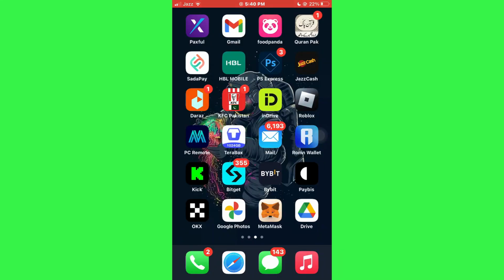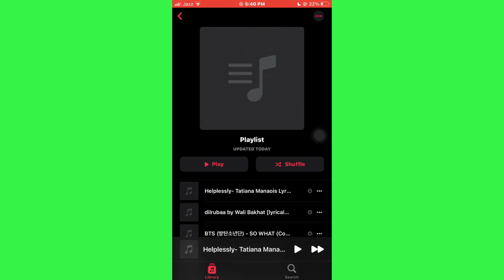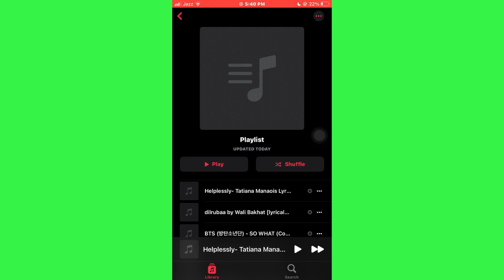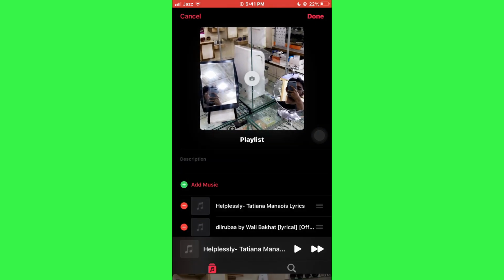How To Change Album Covers on Apple Music ► Quick & Easy! (2025)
In this tutorial video, learn how to easily customize your Apple Music experience by changing album covers. Follow along as we show you step-by-step how to personalize your music library with just a few simple clicks.